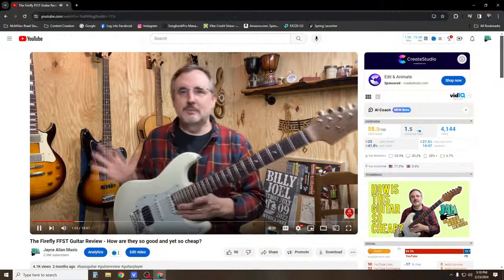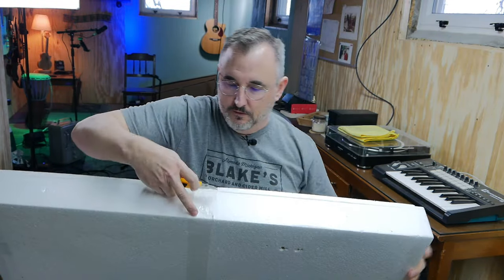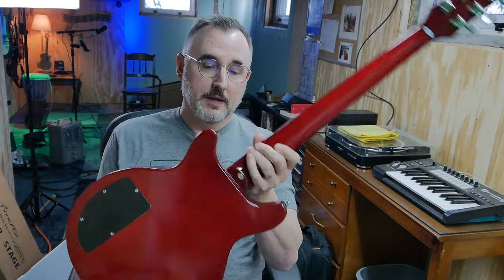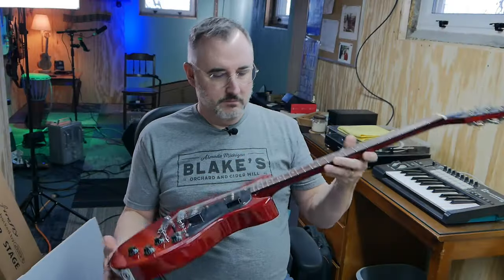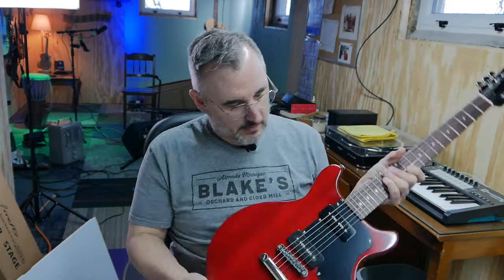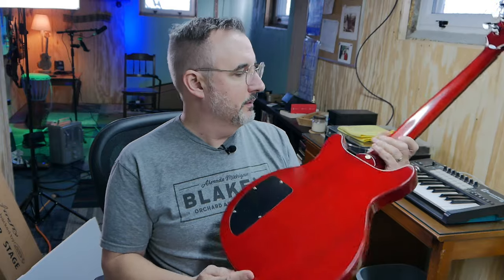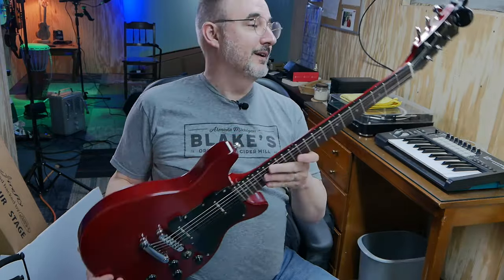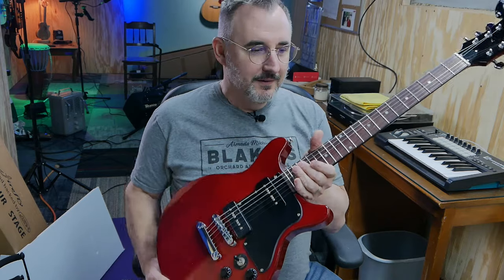Firefly Guitars Continue To Impress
Firefly guitars continue to put out quality and affordable guitars. This latest model is a double cut away with P90 pickups. Catch my review of this amazing guitar.

Chapters:
00:00 Intro
00:42 Unboxing
02:50 Specs
06:00 Audio Examples
08:25 Conclusion

Also, watch my review of the Firefly Strat Style guitar.

Amazon Music: